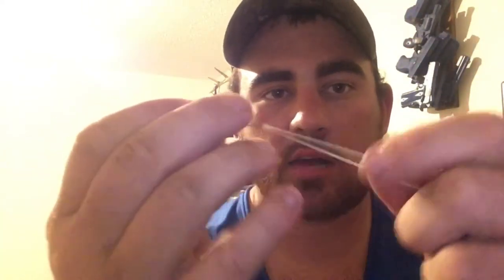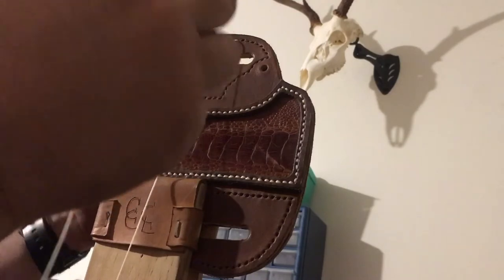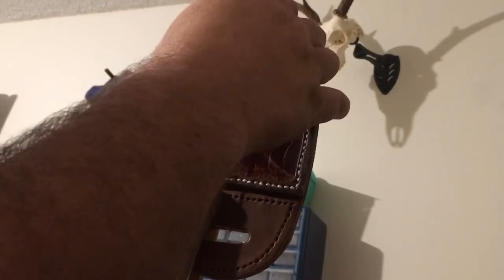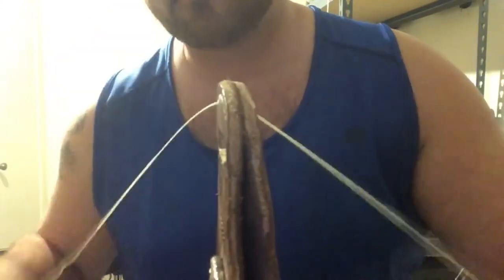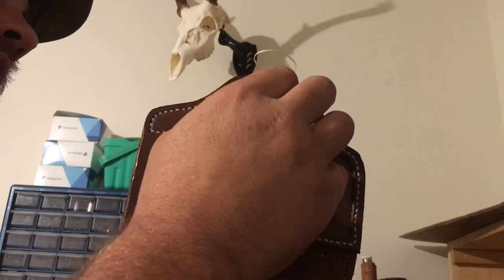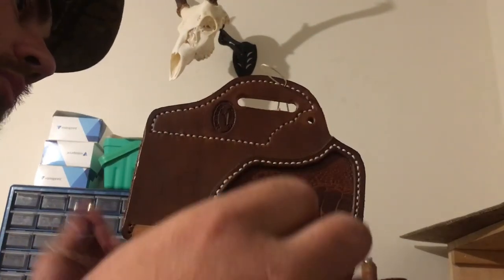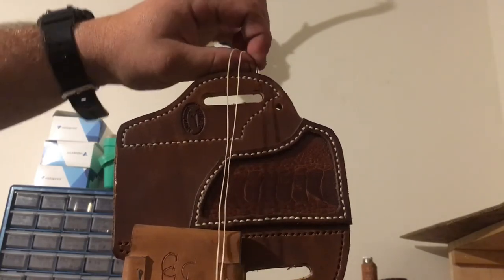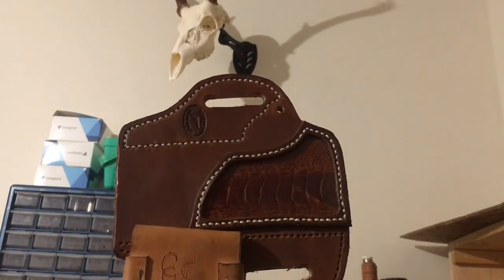How to saddle stitch a leather holster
The saddle stitch is imperative to a good looking leather product. For holsters it’s especially important! In this video we detail the process start to finish and show the necessary steps in making a neat, tidy and strong stitch.
-Stitching Pony
-TIger thread
-Hand stitching needles
-Scratch Awl
-Bees wax
-Stitching Fork
-Barry King Maul